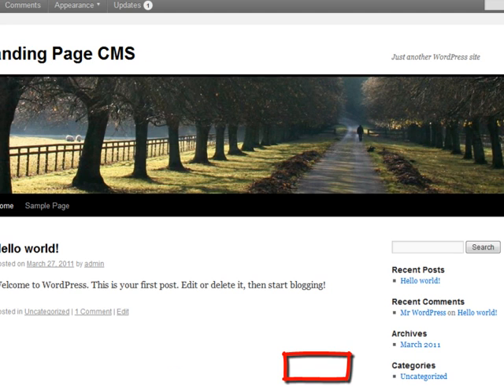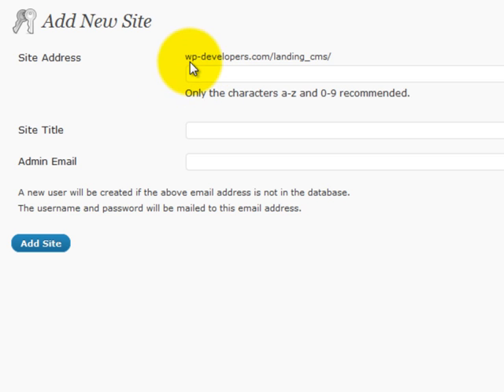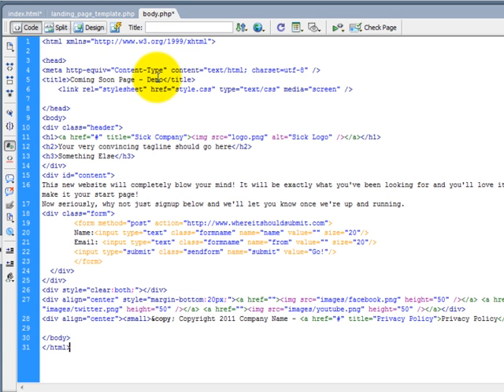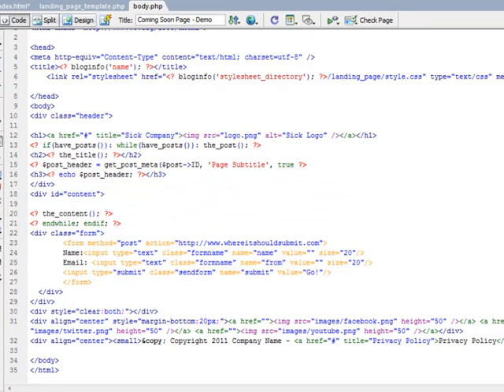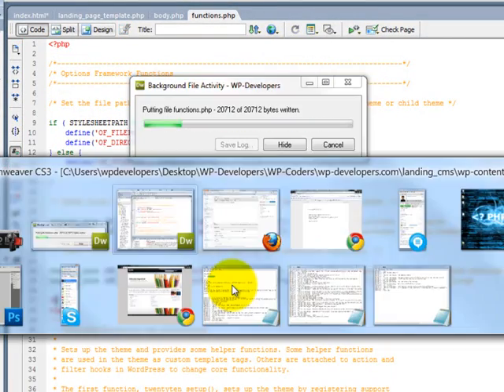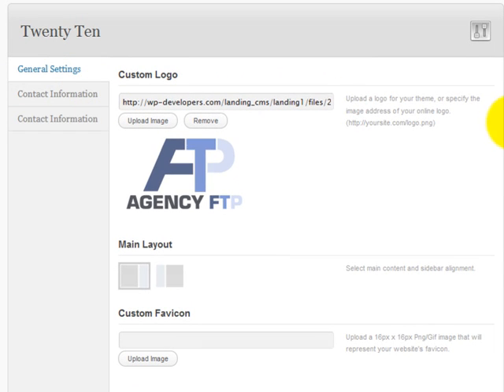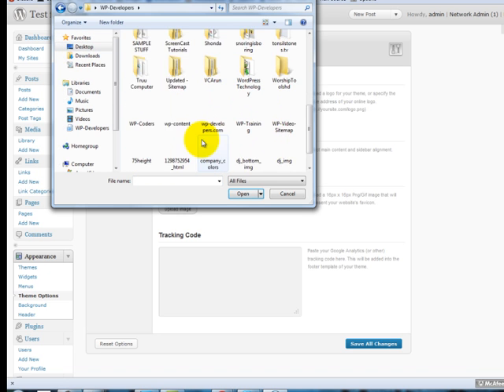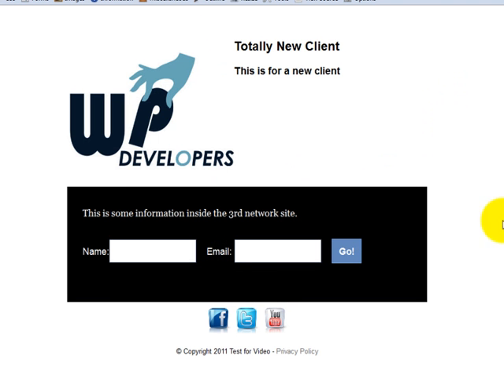Creating a Landing Page inside your WordPress theme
I originally created this training video for one of my clients, it was used to train their IT department - I decided to upload it here because I figured there may be others out there that can benefit from this technique.

In this video, I show how to create a landing page that can be customized and used for pages. I set up Multisite to show how the landing page can be used for each sub-site.